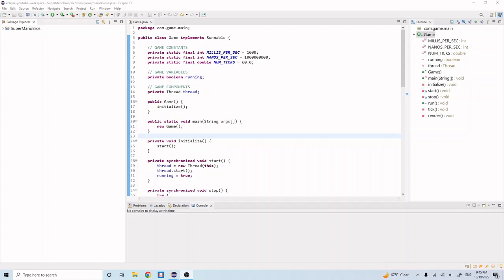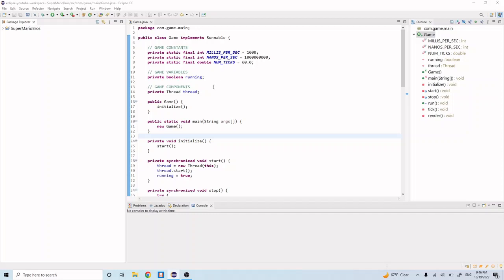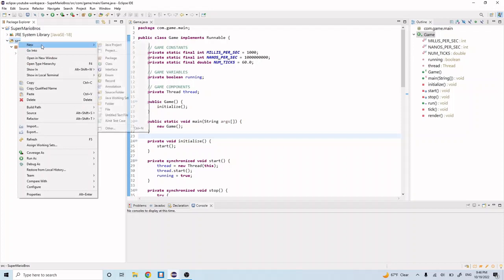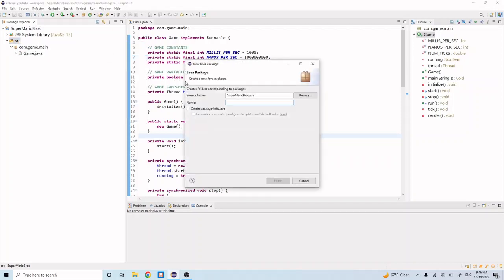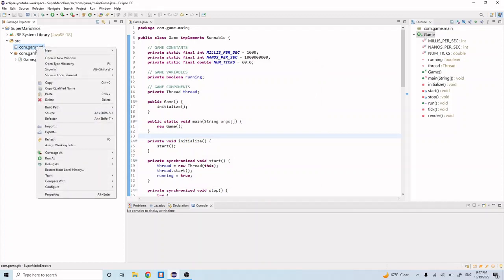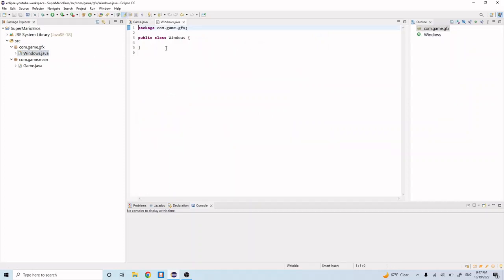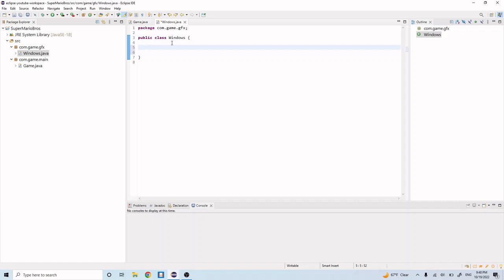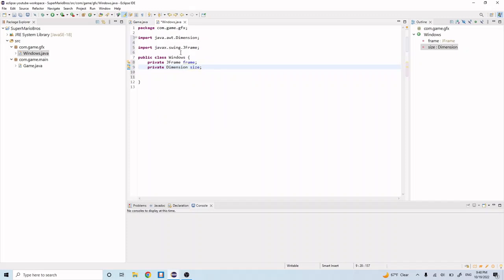Java Game Programming #5 - Windows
We're going to be building Super Mario Bros in Java!!! I'm super excited, and I hope you are all super excited as well! In this video we will be building the window and we will render the background for our game. The window is where the visual components to our game will be built and we will be using this extensively in our future videos. If you have any questions or feedback for me, please please please leave them in the comment section below.

Hope you stick around!

- YourFriendlyProgrammer

Timestamps:
00:00 Introduction
00:42 Windows Class
02:30 Coding the Windows Class
08:54 Game Class